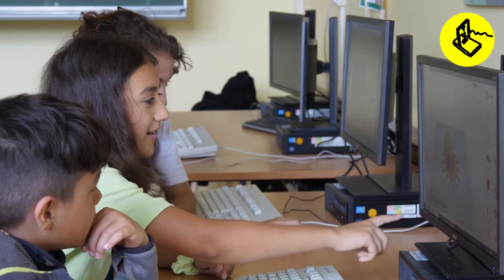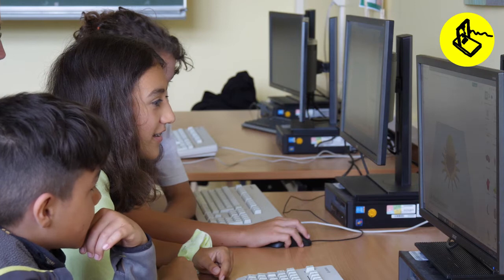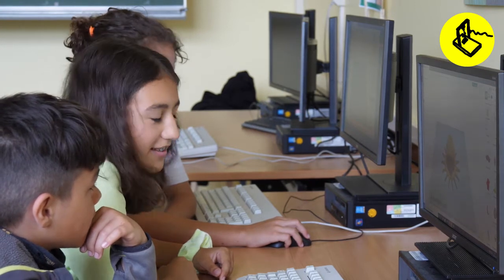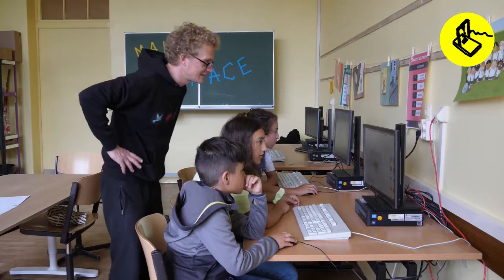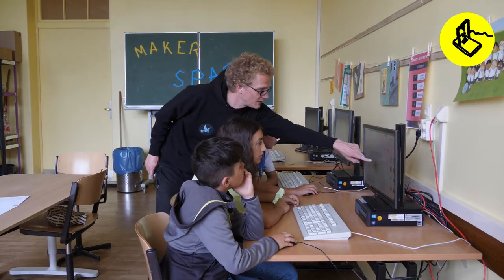MAKESPACE [GRUND]SCHULE: 3D-DRUCKER - Gegenstände selber entwerfen, vermessen und drucken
Ein 3D-Drucker ist das Herzstück der klassischen Making-Werkstatt: Auf der Grundlage einer digitalen Vorlage können dreidimensionale Gegenstände aus Kunststoff gefertigt werden. Fehlende oder kaputte Teile, kleine Erfindungen und Prototypen können mit Hilfe dieser Technologie realisiert werden.

MAKESPACE [GRUND]SCHULE ist ein Projekt von medialepfade.orgWir sind überzeugt, dass es eine emanzipatorische Praxis mit digitalen Medien und neuen Technologien braucht, um eine offene, gerechte und solidarische Gesellschaft zu gestalten. Mit zeitgemäßen Bildungsformaten befähigen wir Menschen, mit uns gemeinsam dieses Ziel zu erreichen.